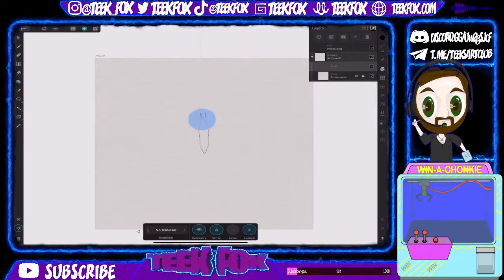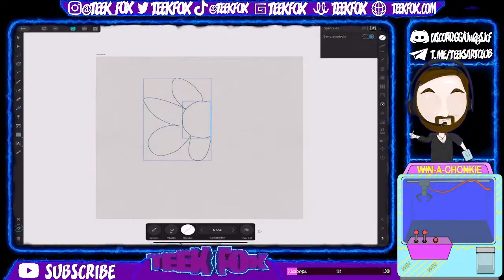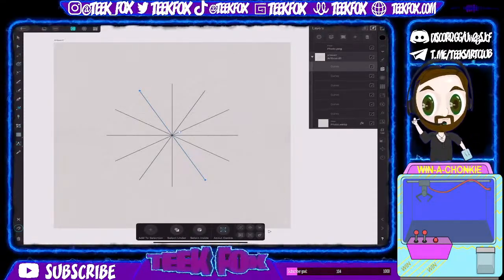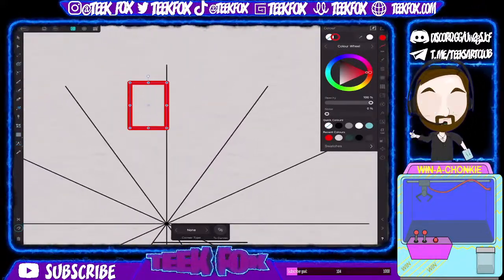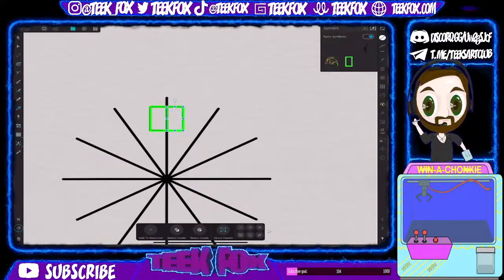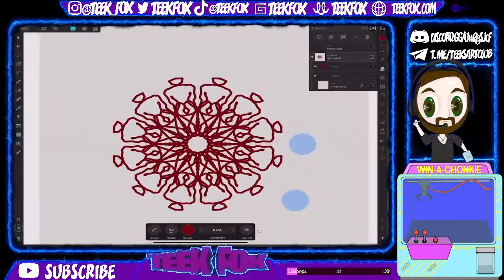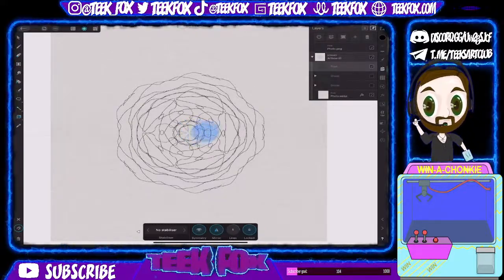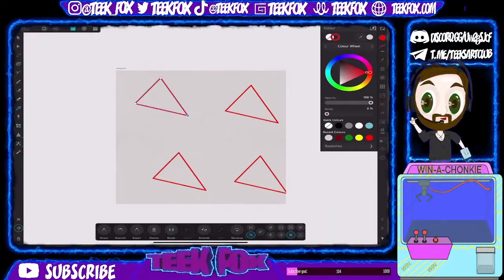SYMBOLS, VECTOR SYMMETRY - TEEKS TIP TIME - CHILL & CHAT WITH TEEK FOX - AFFINITY DESIGNER IPAD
SOCIAL LINKS -

Gumroad

Teespring

Tips